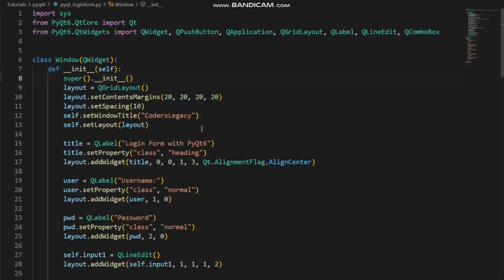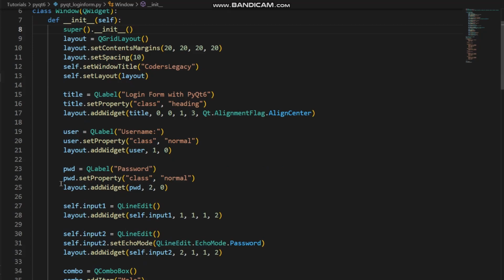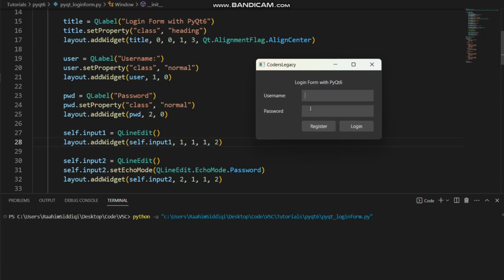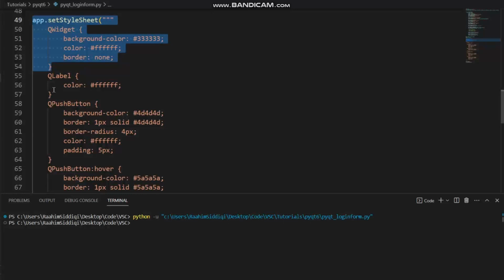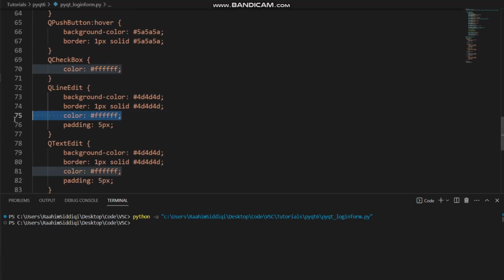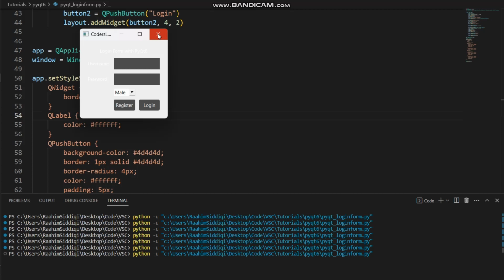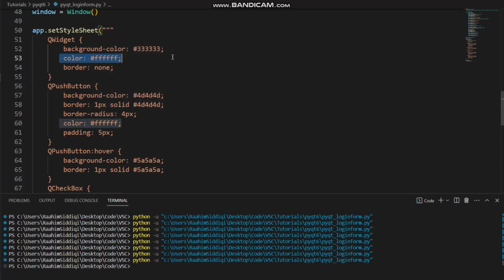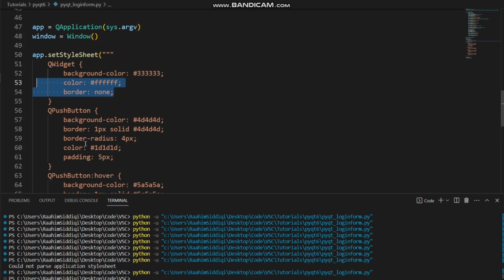PyQt6 Dark Theme using CSS Stylesheets